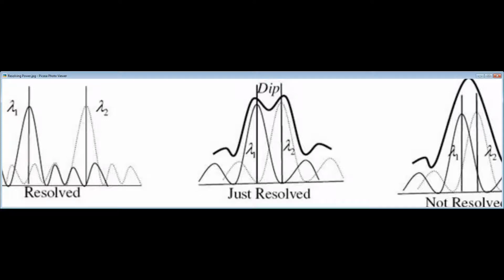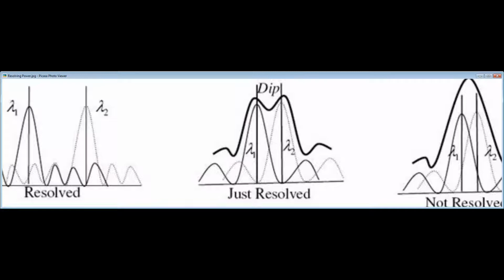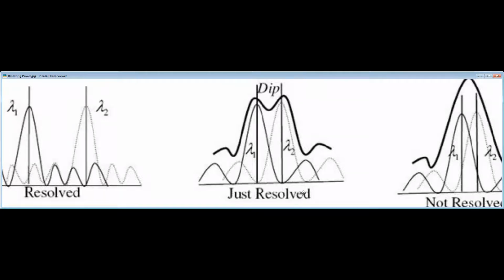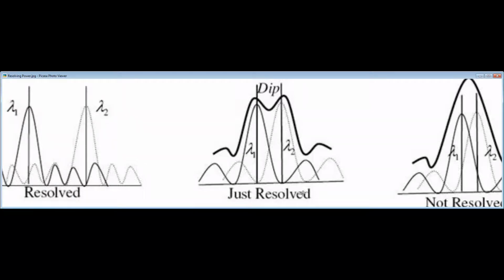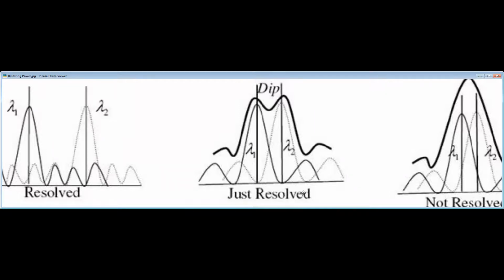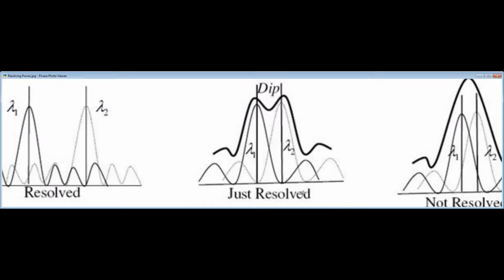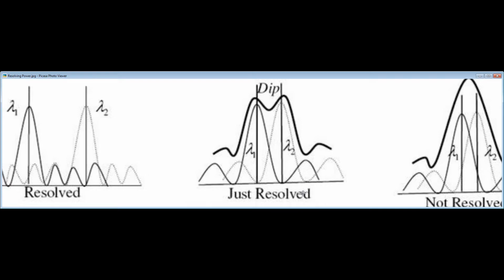Rayleigh Criterion of Just Resolution - Image